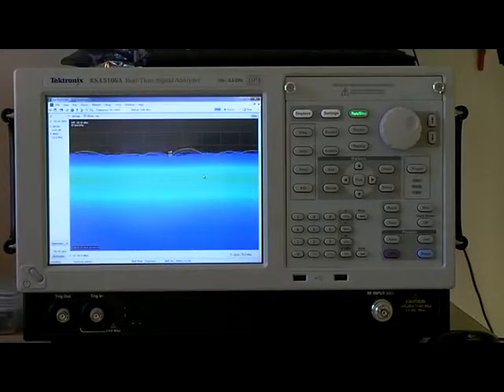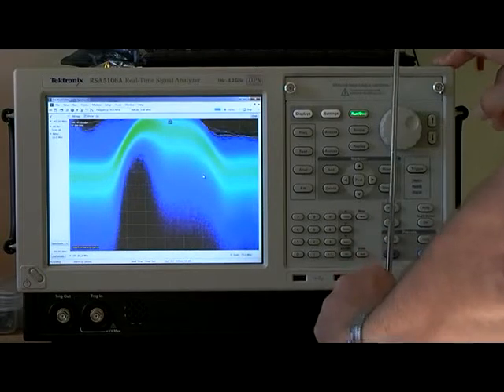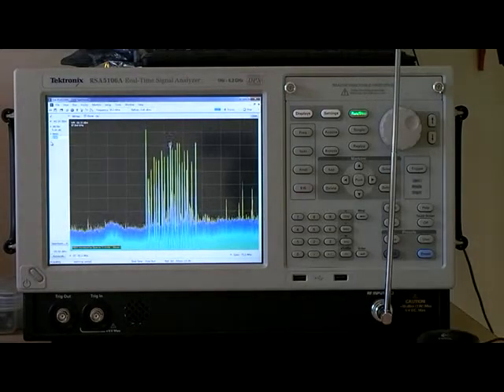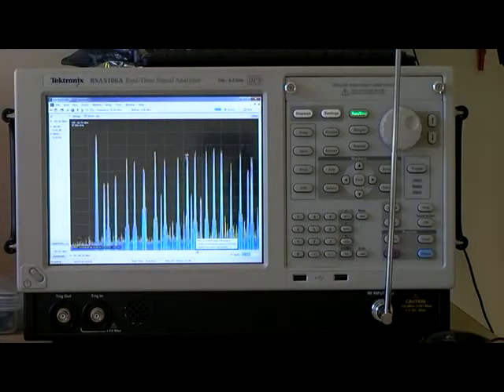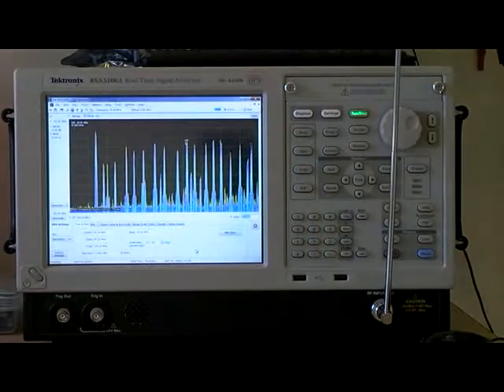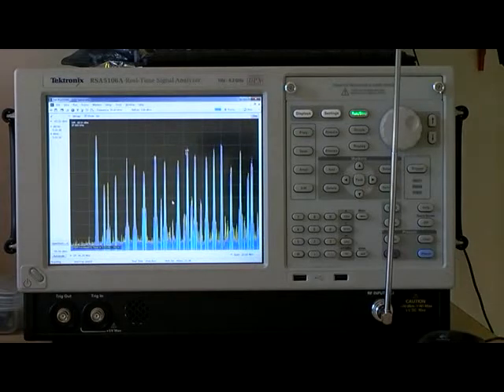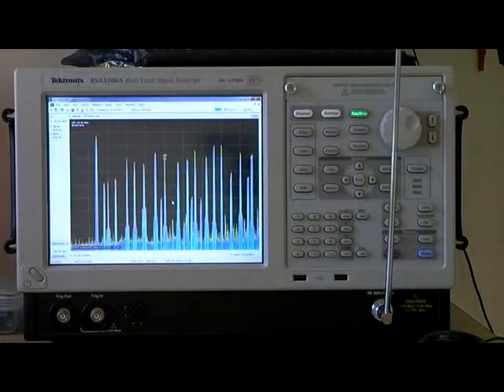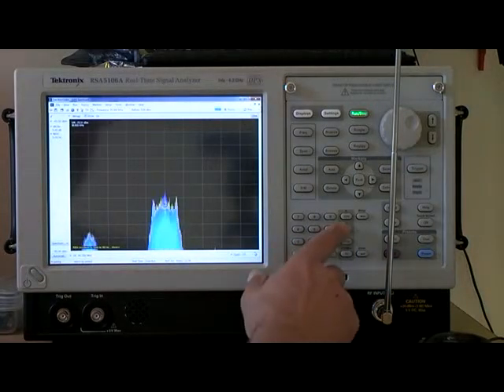FM decoding with the Tektronix RSA5106A